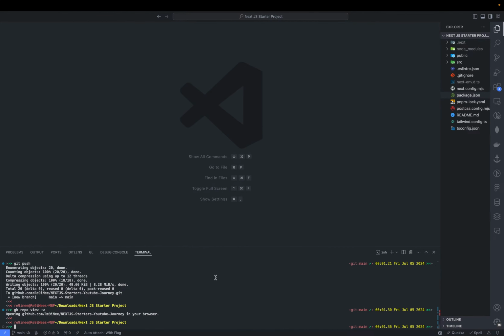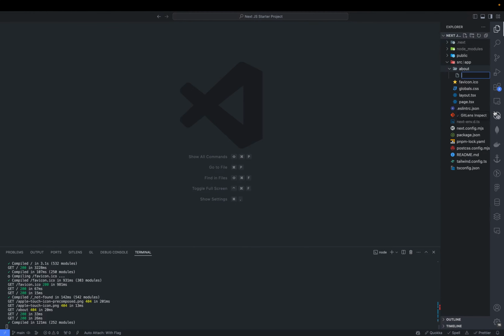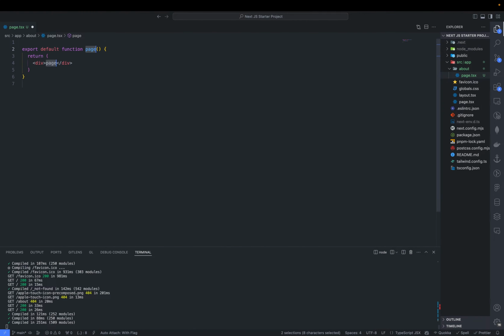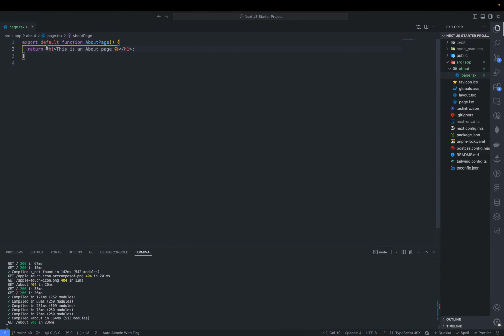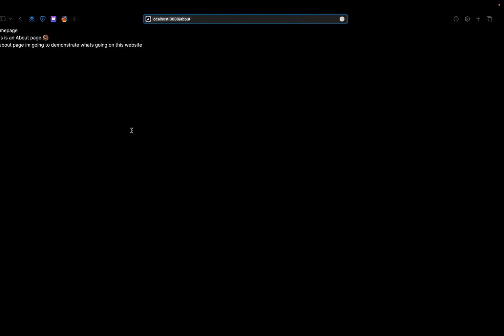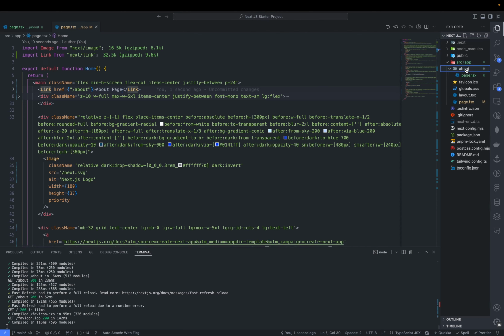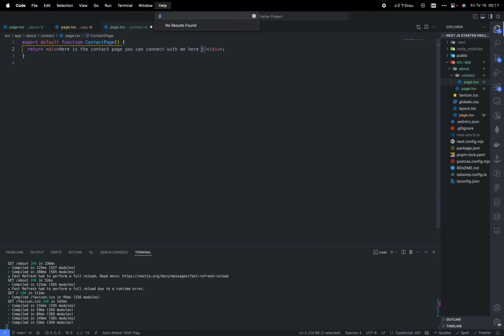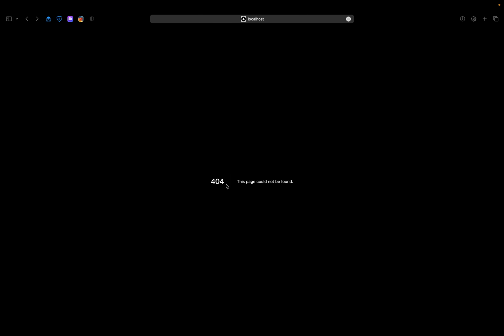How to navigate between pages and create Routes in NextJS 14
This video is about navigating and creating routes to move across our apps using Link component, which is a next/link component.